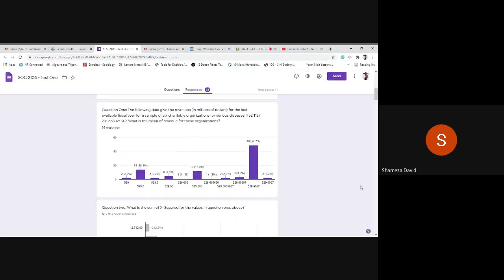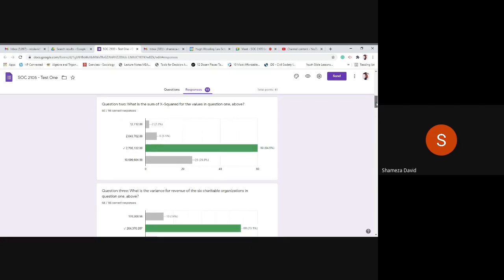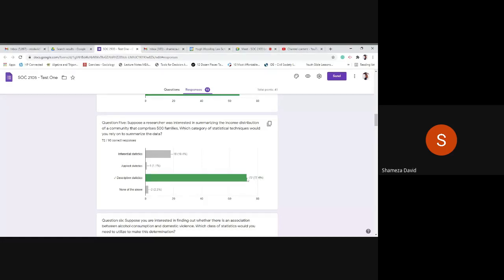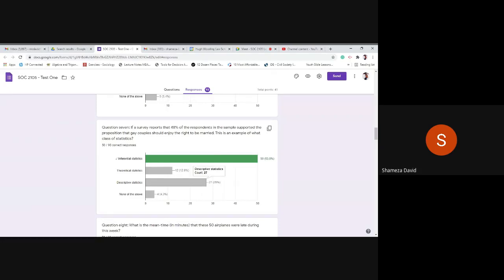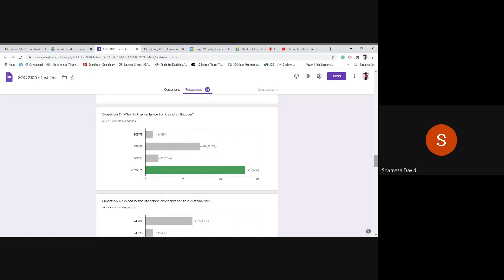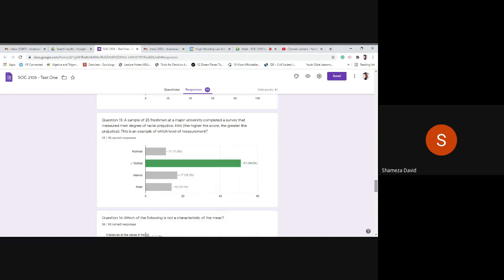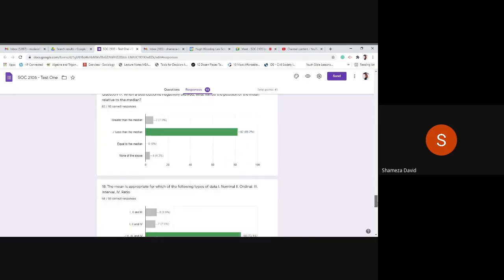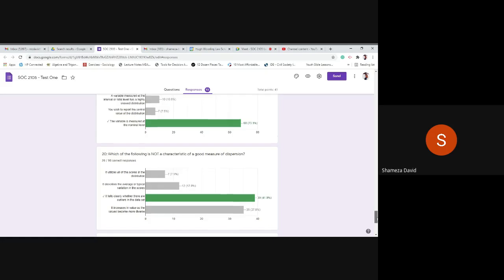SOC 2105 Lectures Test One revision